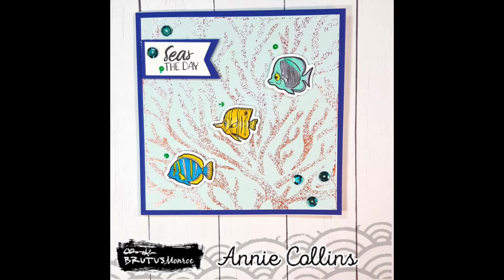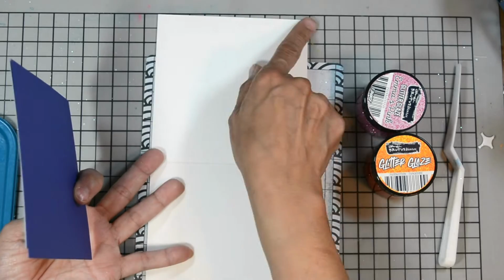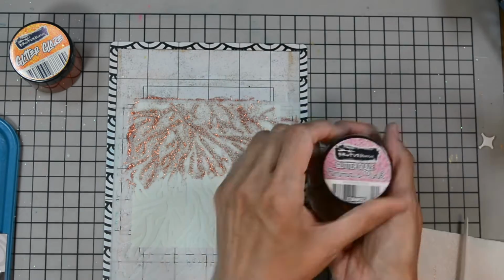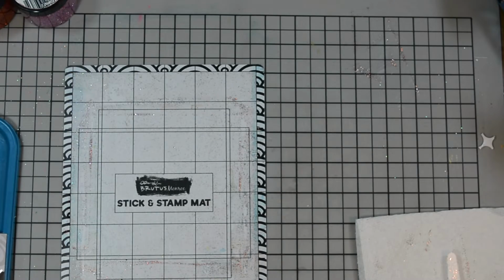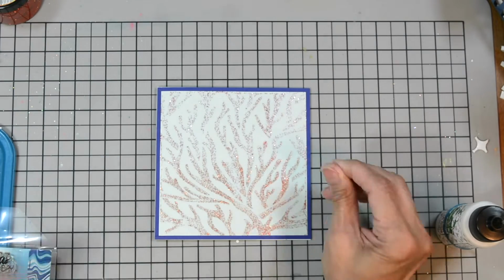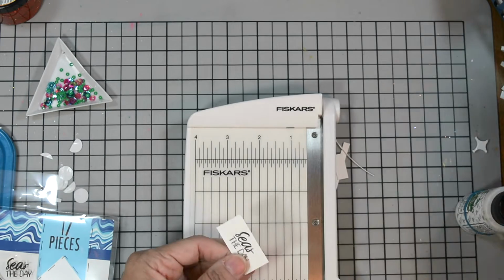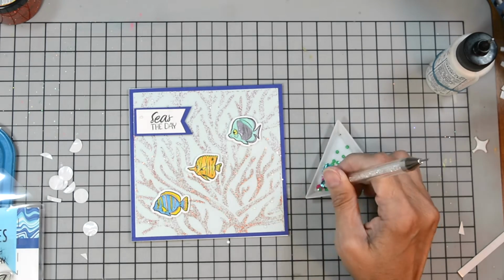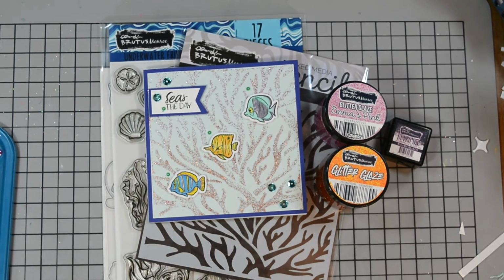Seas the Day Card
Hello Crafty Friends - Annie here with a fun underwater scene card featuring a variety Brutus Monroe products.

Supplies Used:
Brutus Monroe: Coral Reef Stencil

Layering Cardstock: Dark Blue and Pale Blue
Bearly Art Glue
Foam Tape
Copic Markers: Y02, Y06, Y08, Y21, Y38, YR61, BV00, & B14

Brutus Monroe Inspiration Team
Annie Collins